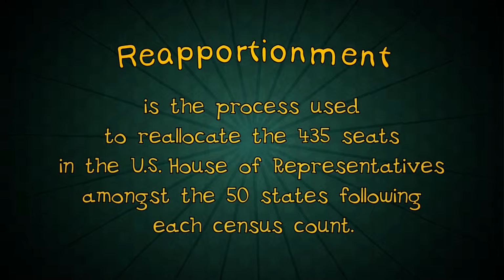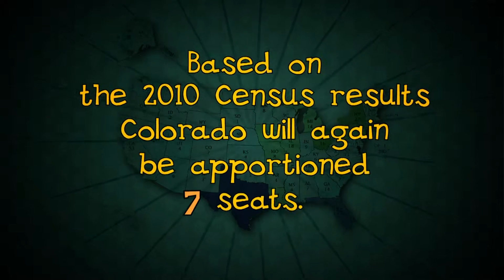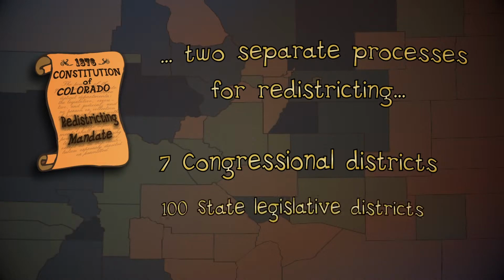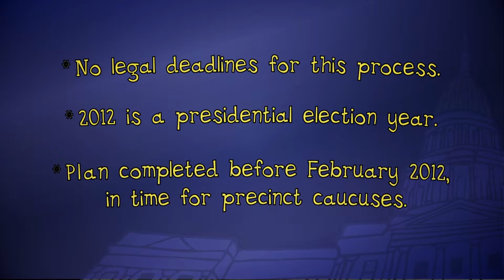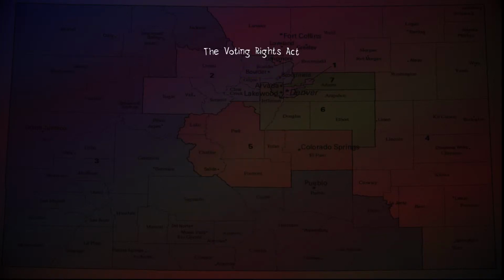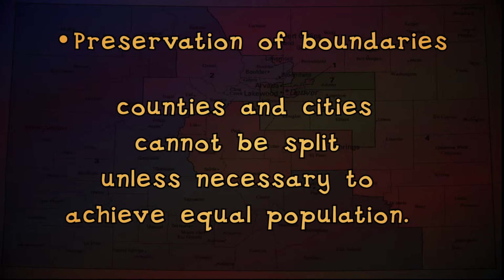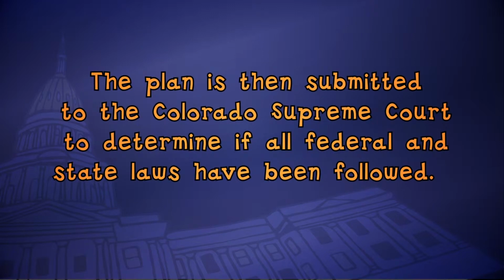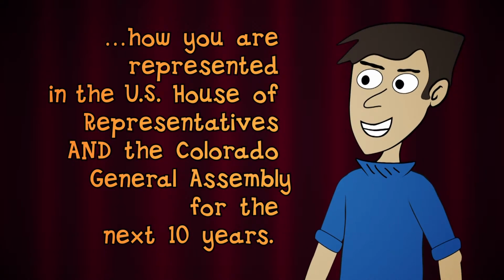The Redistricting Process in Colorado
A video explaining how the redistricting process happens in Colorado.